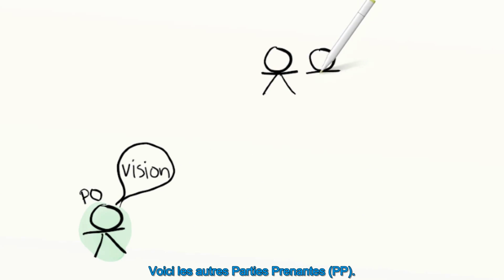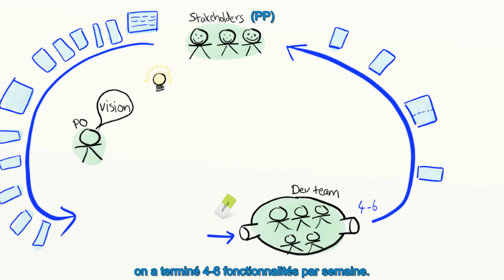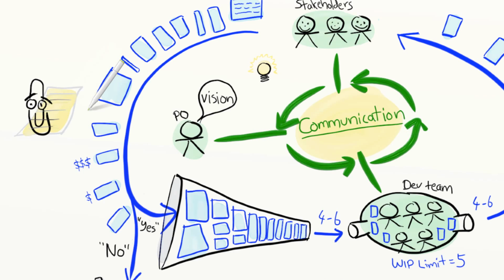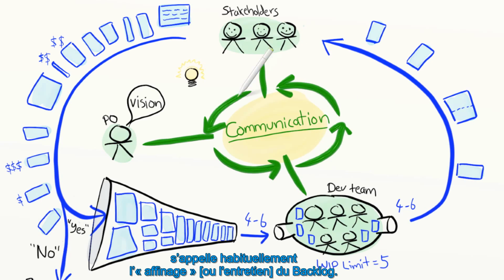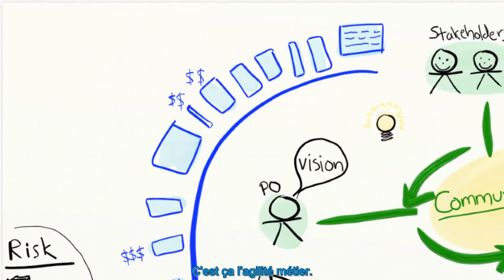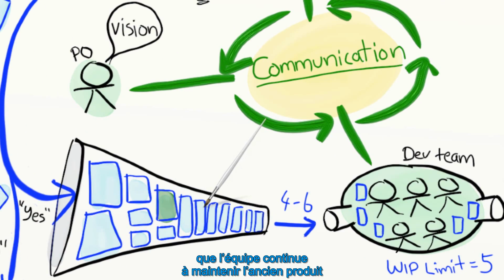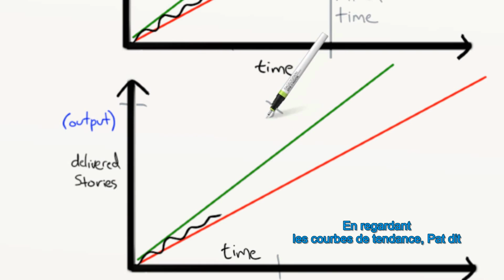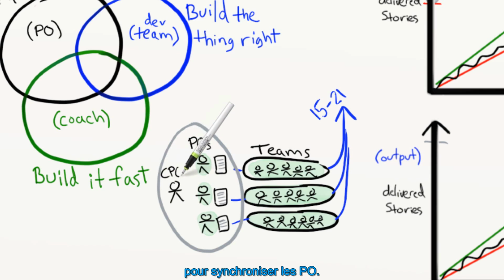Agile Product Ownership in a Nutshell VOSTFR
L'animation de Henrik Kniberg sous-titrée en français:
Il s'agit d'une journée de formation sur le rôle de Product Owner compressée en une animation de 15 minutes. Il y a évidemment beaucoup plus à dire sur ce rôle, considérez la donc comme un résumé de haut niveau.

Si vous souhaitez sous-titrer cette video dans une autre langue, voyez cette page :
If you plan to subtitle this video in another language, please refer to this page :